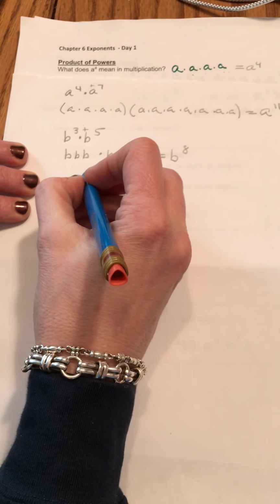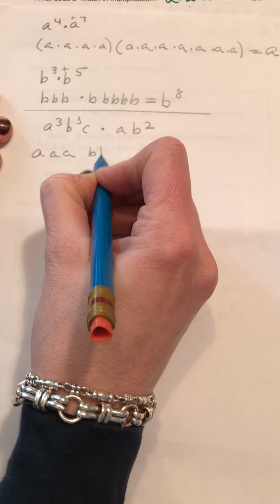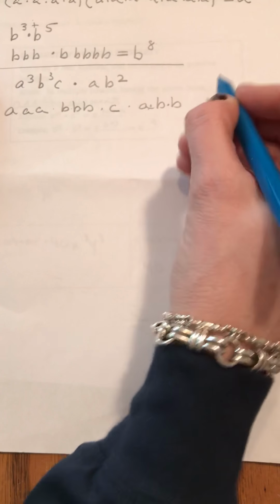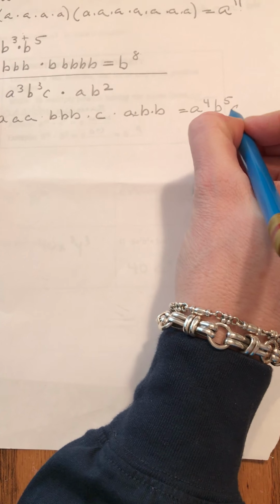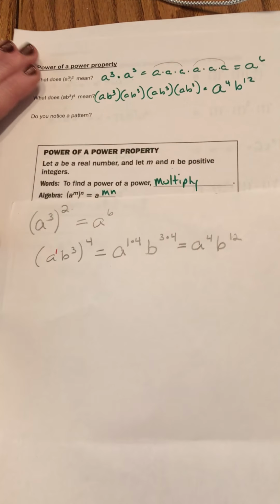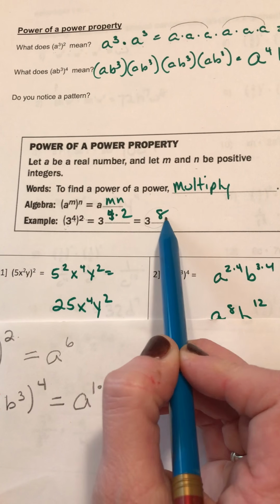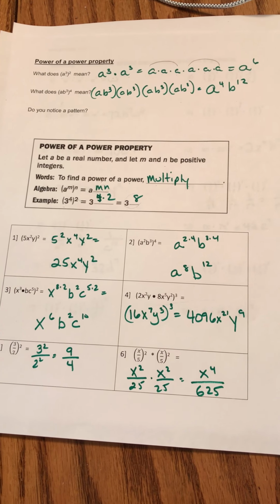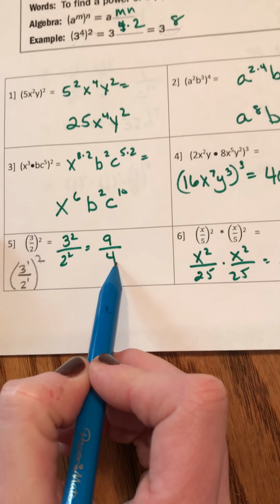HARMON 6.1 Exponents day 1